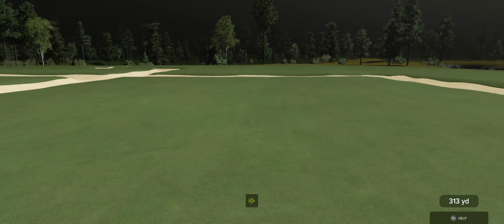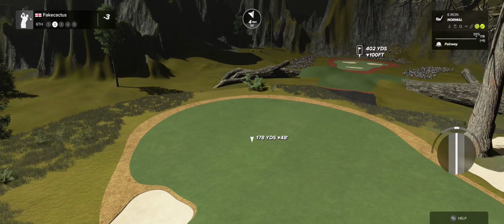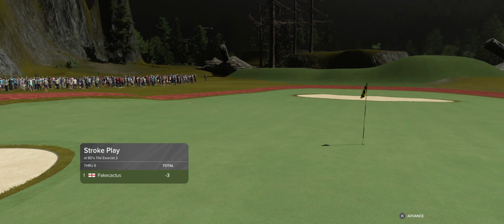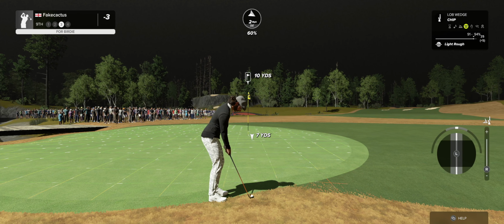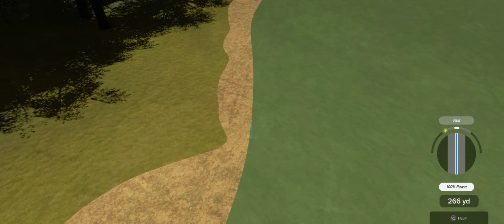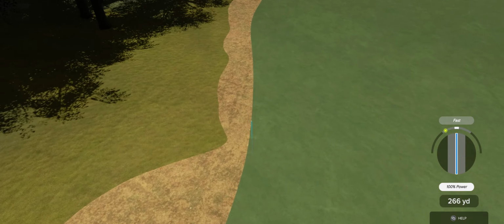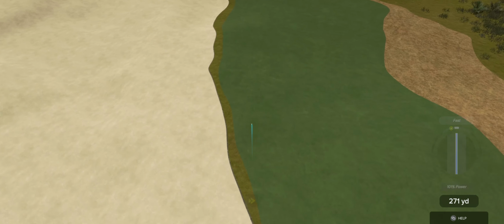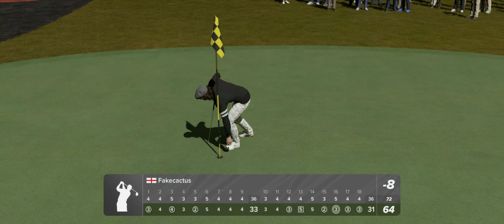PGA Tour 2K23 - BD's Exorcist 2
Halloween - BD Style.